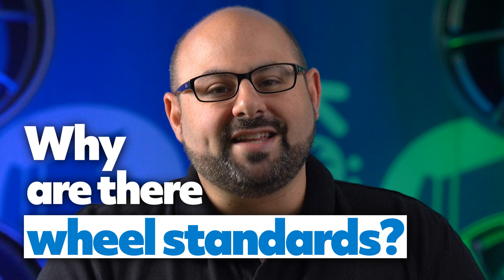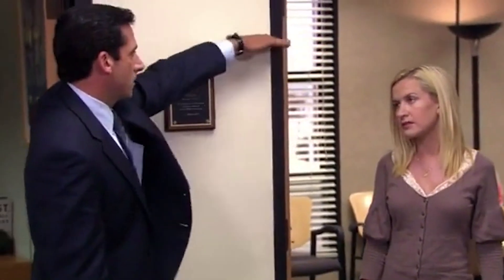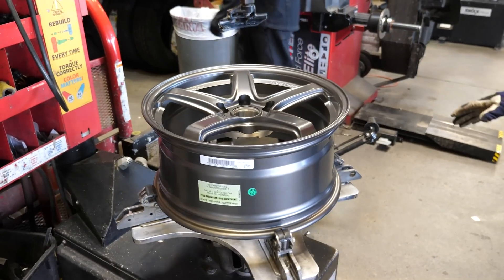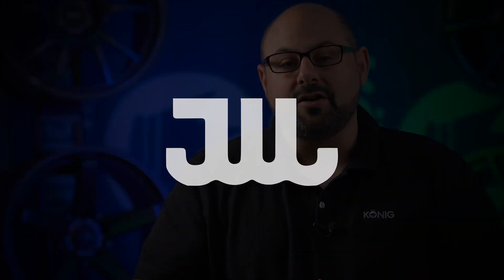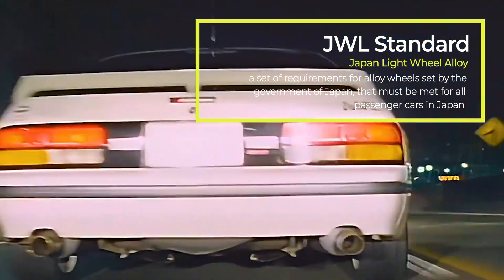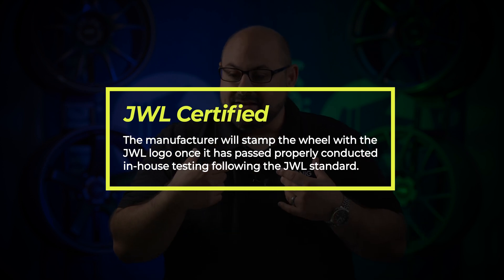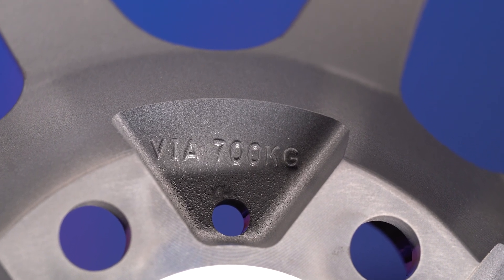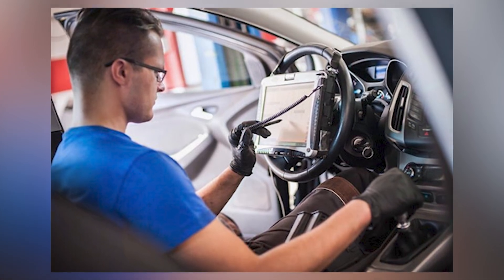Are wheels certified? | Wheel Certification and Testing Standards (TUV, JWL, SAE, VIA, etc.)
In this video, we go over different standards and certifications that are known in the wheel industry including TÜV, JWL, SAE, VIA, ECE, KBA, and more. You'll often some of these standards indicated on the wheel via various stampings. Does this mean they were certified by the testing organization? Does that mean that you shouldn't buy that wheel?  Join us and let's find out more together.

Wheel Standards are used as a way to create a "baseline" to ensure a wheel has a certain level of build quality, durability and structural integrity when it comes to wheels.  Some standards like VIA and TUV are region-specific, sometimes you'll find these and other certifications or standards out there and they are required, other times, not so much.  So how do they relate to your purchase or wheel selection?  Where are they applicable, needed and a must have?

HAVE QUESTIONS about wheel standards? If you have an idea for an episode or topic, let us know!